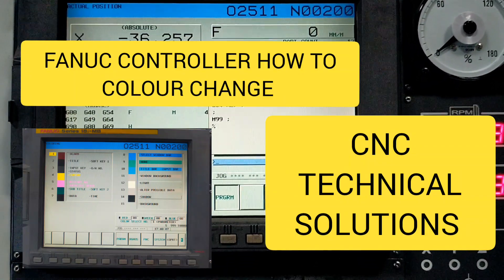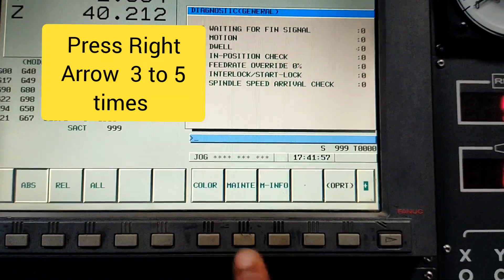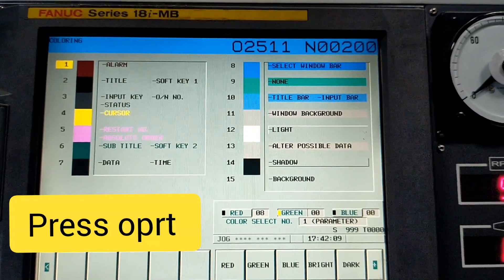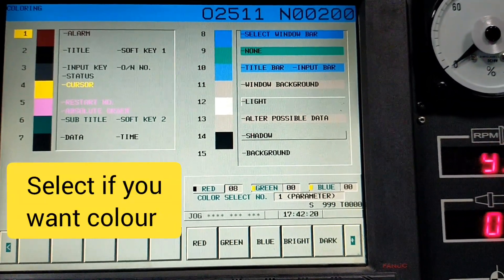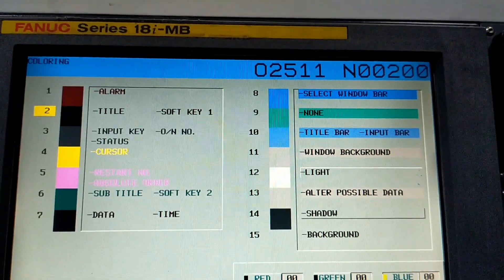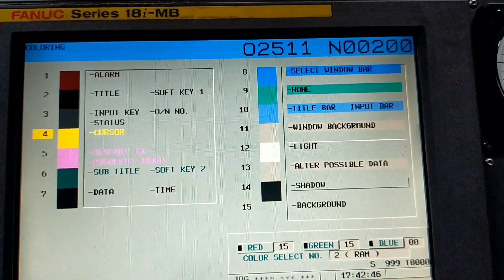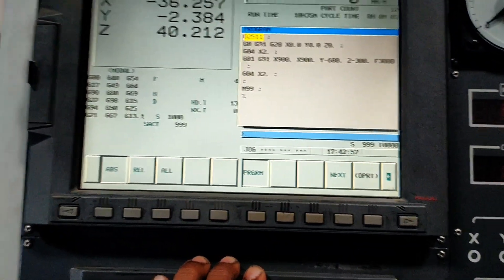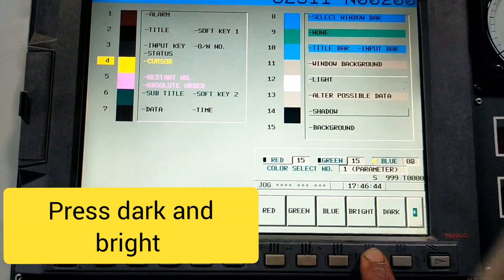How to change colour in fanuc controller|fanuc service|colour changing in fanuc controller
Hii everyone.